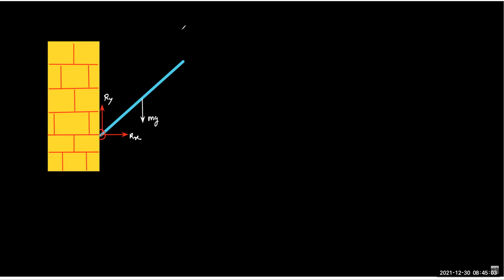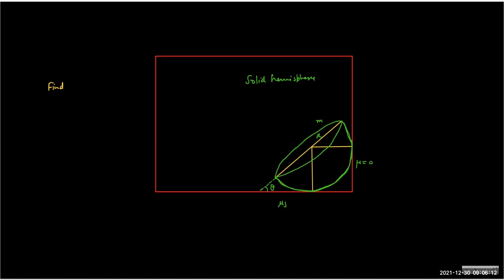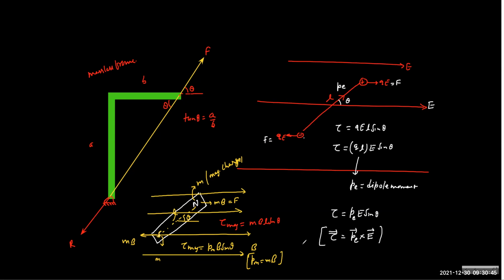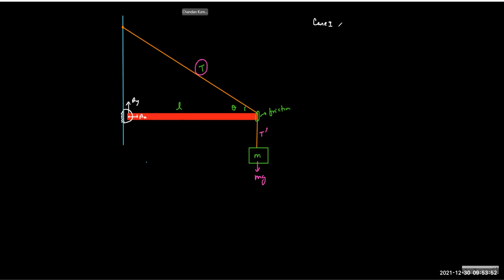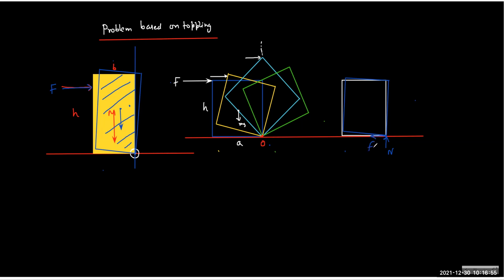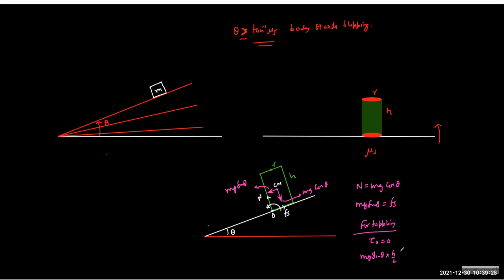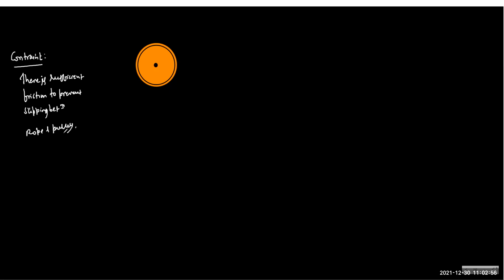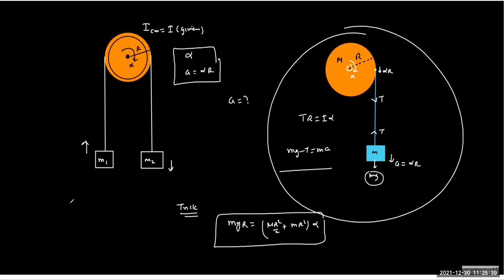2023 - Ch08 - Rotation - L08 (B2)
30th Dec 2021